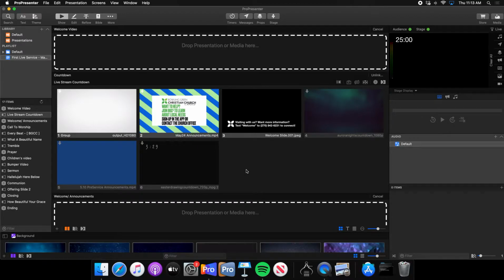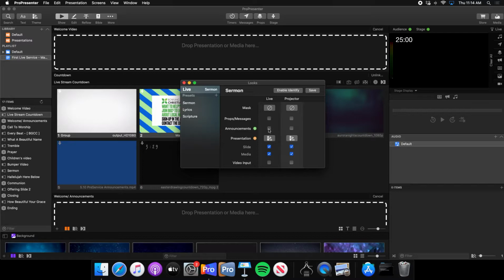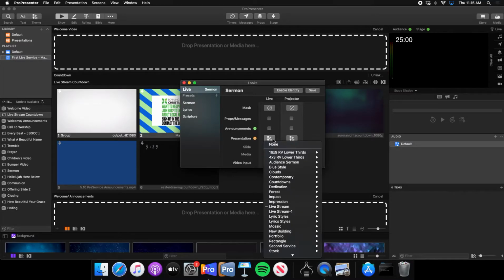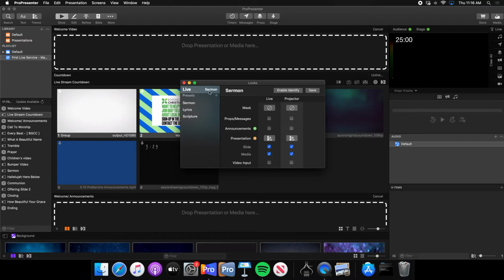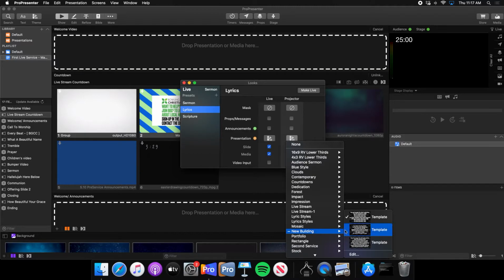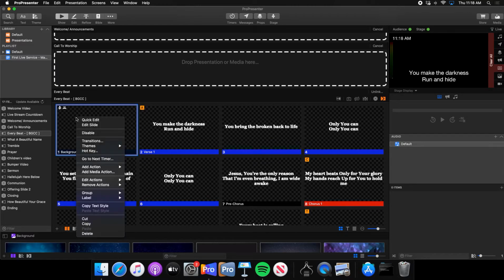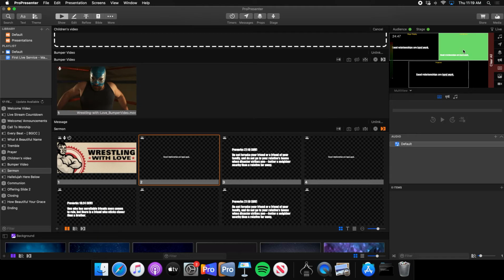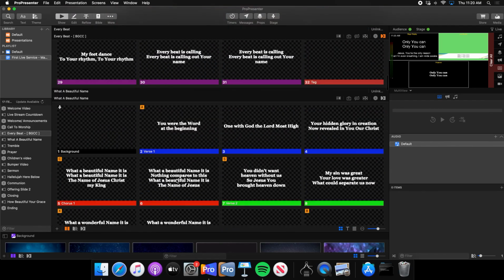Pro7 Theme Editing